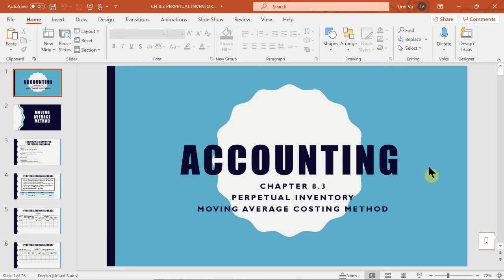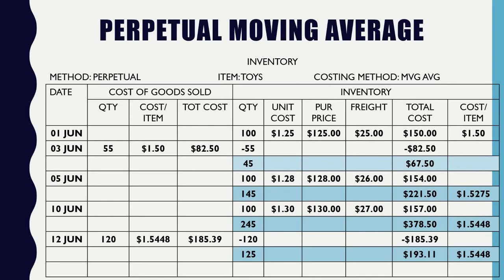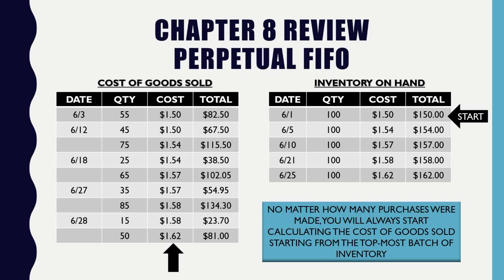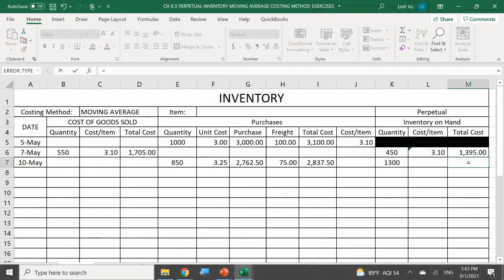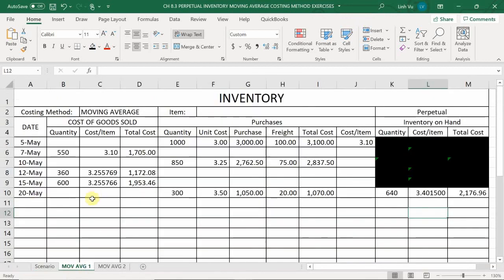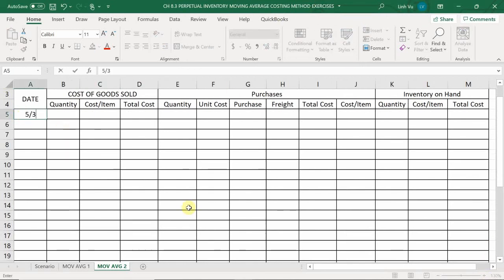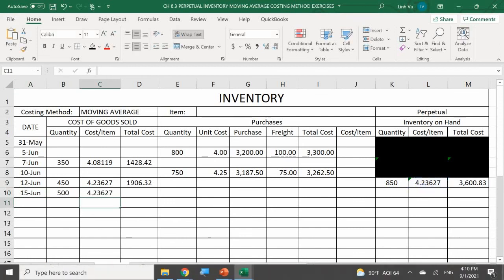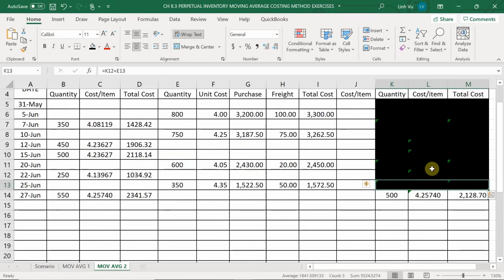PM ACCT 8.2 CH 8.3 PERPETUAL MOV AVG